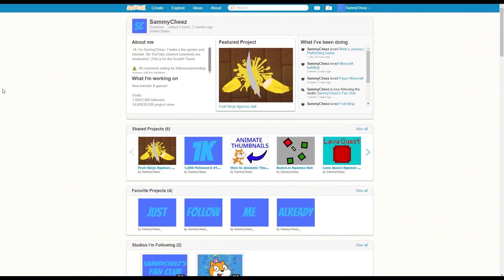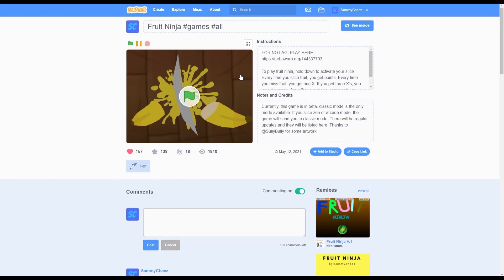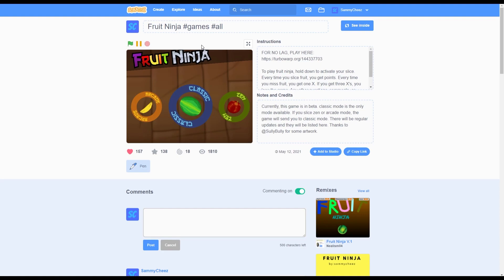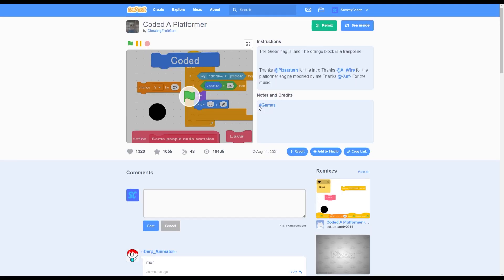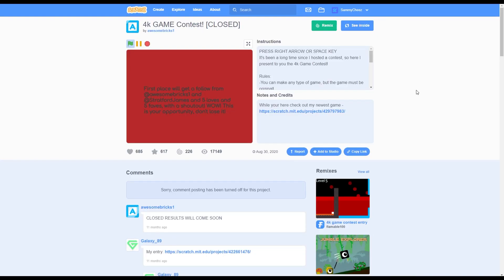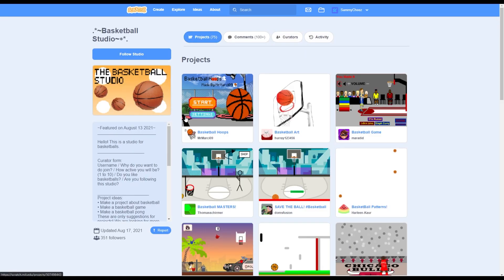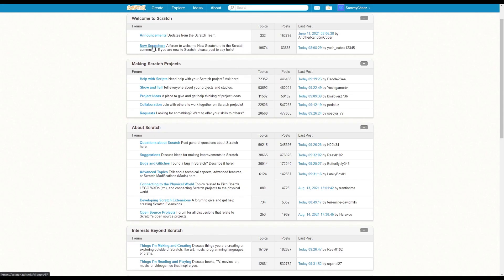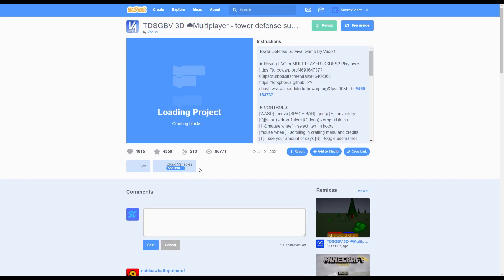How To Get Popular On Scratch! (5 Tricks!)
Learn how to get popular on Scratch/get featured with this tutorial!

What's up guys, it's SammyCheez here, back with another video. In today's video, I will be showing you how to get big/how to get followers on scratch/how to get popular on Scratch!. This Scratch tutorial is about getting big in Scratch! This is an easy scratch tutorial. It is about get popular on scratch/get featured scratch/popular projects. Let me know what you think about Scratch 3.0 tutorials/videos and if you want more! If you want to see more easy Scratch tutorials/beginner Scratch tutorials, let me know with a like and a comment! I make videos similar to McGuy, FUNUT, Warfame, Coding With Chris, and other Scratch Youtubers. This video is not about getting free followers on Scratch, or getting followers on Scratch, but it is about getting your Scratch projects popular.

🎥  Other videos/tutorials 🎥

⏱️  Timestamps ⏱️
0:00 Intro/How to get popular on Scratch/How to get followers on Scratch/How to get views on Scratch projects/Get Scratch projects popular
0:10 Tip #1: Re-create a popular game
0:24 Tip #2: Add tags to a project
0:50 Tip #3: Join contests
1:06 Tip #4: Add your project to studios
1:17 Tip #5: Use the discussion forums
1:32 Outro

⏱️  Timestamps ⏱️